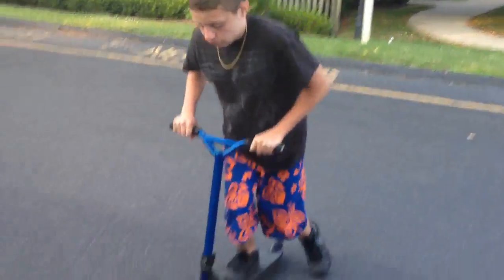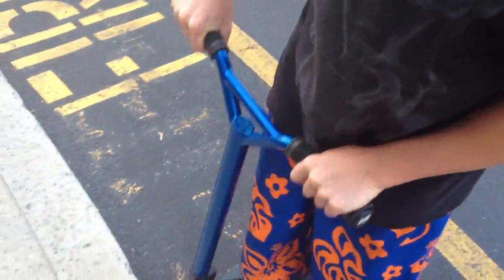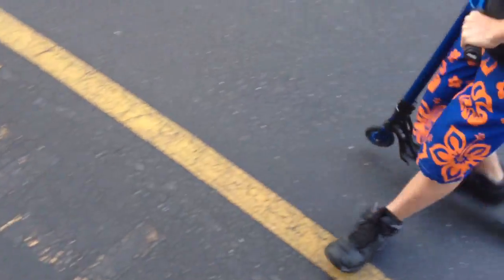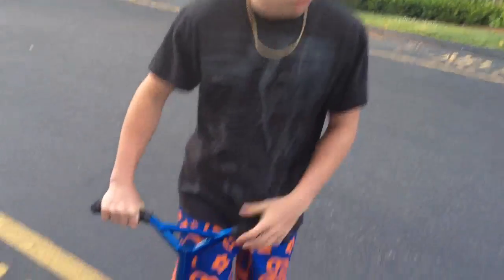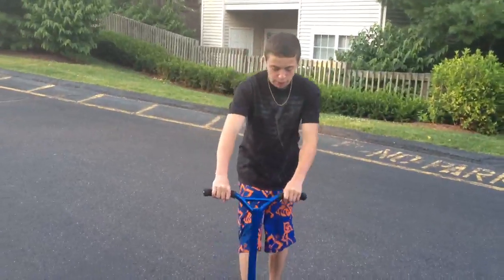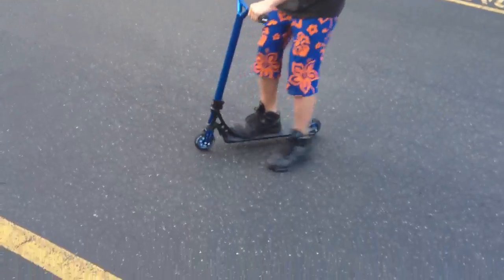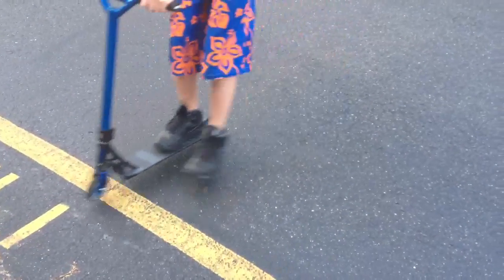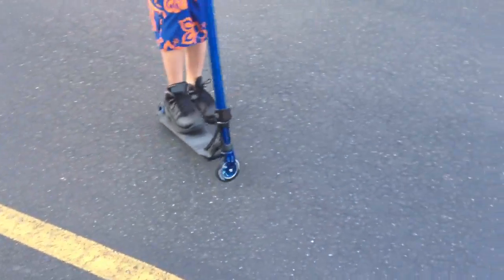How to hang 5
Mike Hart teaching a hang 5, he isn't our expert,our expert broke his arm so mike was filling in for him. We haope you like it and it helps thanks